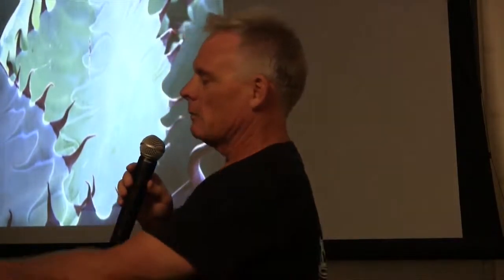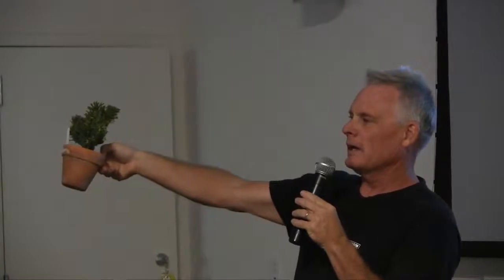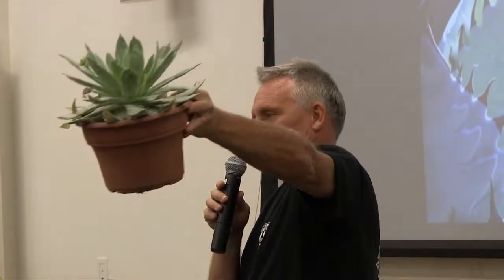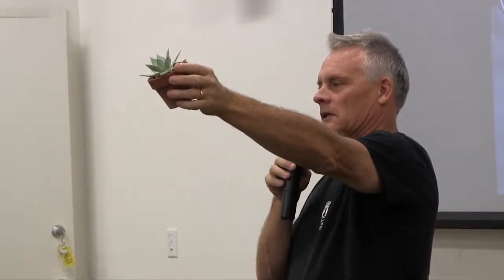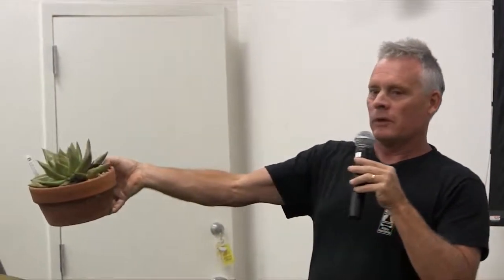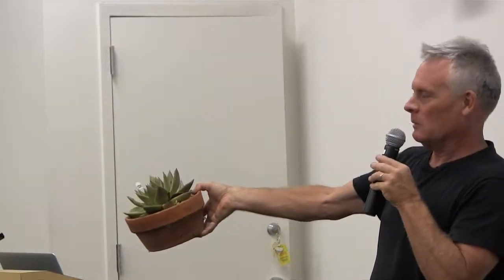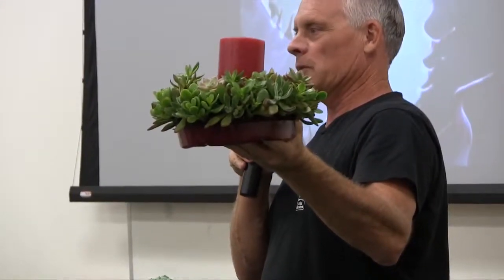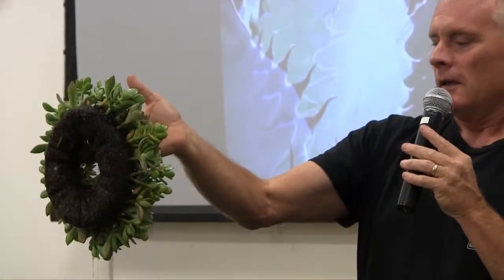Jeff Moore - succulents, part3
Jeff Moore from Solana Succulents answers questions about the care and propagation of succulents.